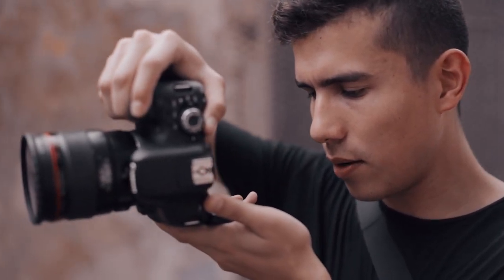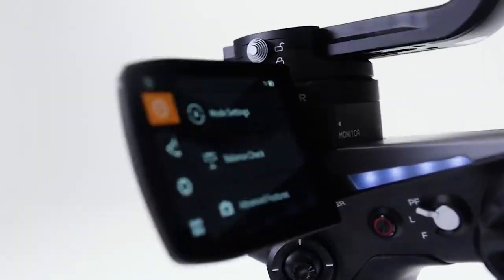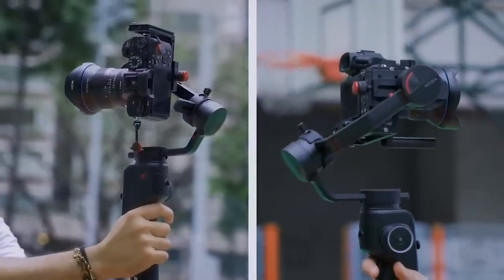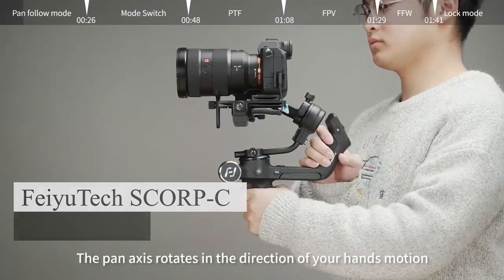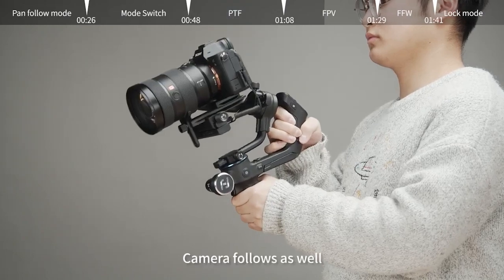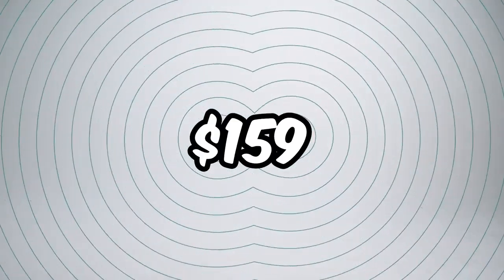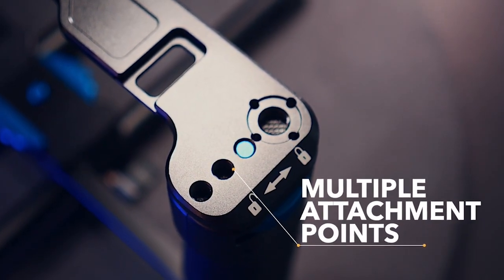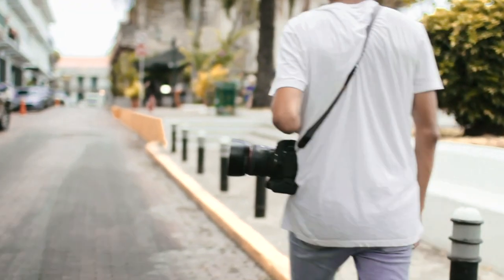2023's Best Budget Camera Stabilizers | WILL BLOW YOUR MIND!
Welcome to Future Fuse ,

Passionate photographers value their DSLRs as reliable companions. A quality gimbal elevates this experience, offering crucial image stabilization and rotational support on a single axis. It's akin to a portable tripod.

🔍 Product Links 🔍
Find the products mentioned in our videos here:

Thanks for visiting Future Fuse ! We're excited to have you on this tech-filled journey with us.